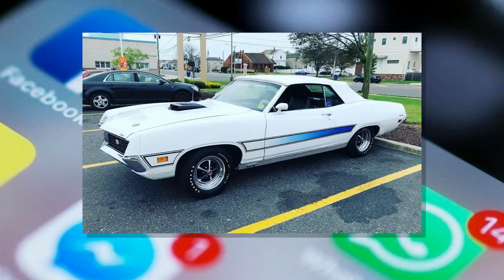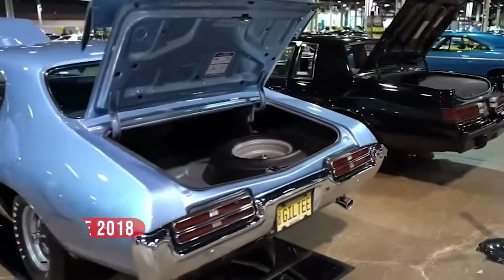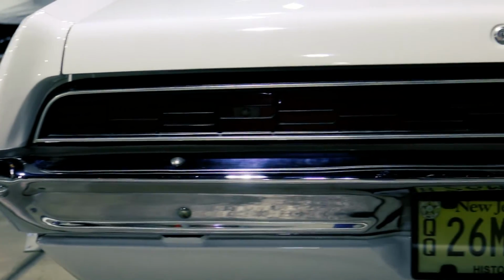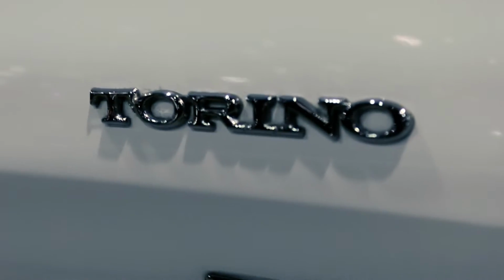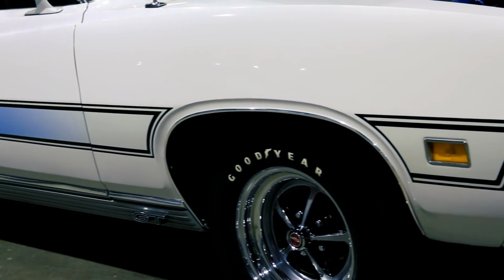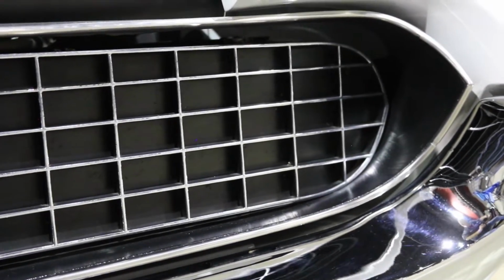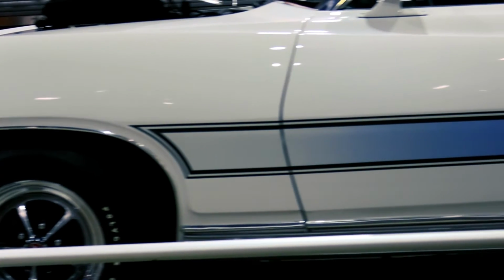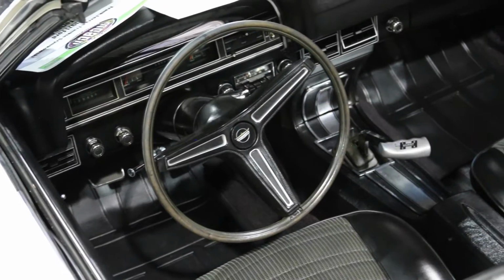1971 Ford Torino GT Convertible 2021 Muscle Car and Corvette Nationals MCACN 2021 V8TV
## We're hiring!   Like working on cool cars?
1971 Ford Torino GT Convertible 2021 Muscle Car and Corvette Nationals MCACN 2021 V8TV

This is super clean 1971 Ford Torino GT convertible might look like a show car, but in reality, owner Frank and Terry Szymkowski drive this car to shows and events whenever they can. It is one of 26 built in the white and black color combination, complete with a ram air 351 under the hood and a four-speed manual transmission. We really like how the blue laser stripes add to the awesome look of the car, and we were fortunate enough to spend a few minutes with Frank to learn about the car at the 2021 Muscle Car and Corvette Nationals show in Chicago. (MCACN).